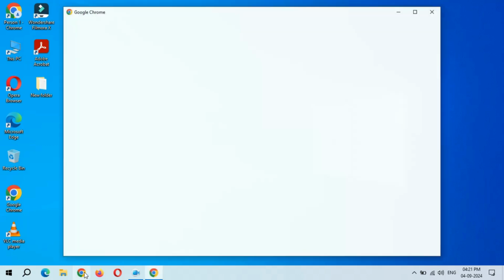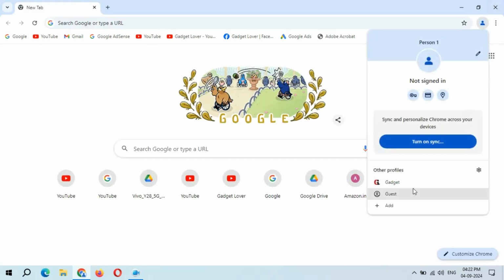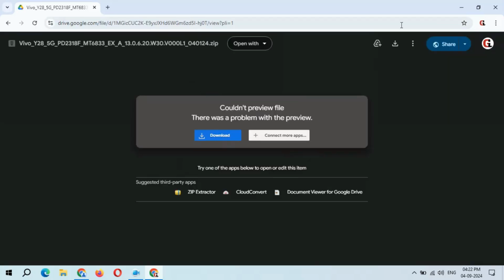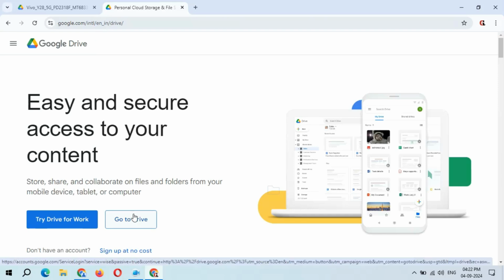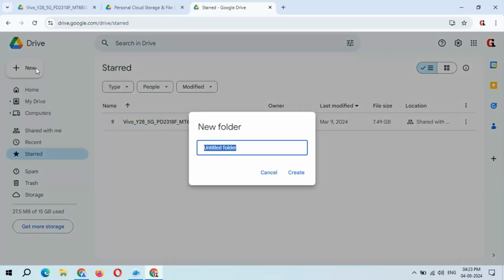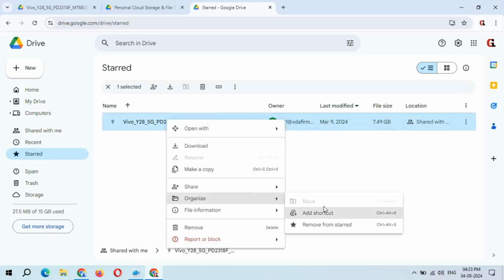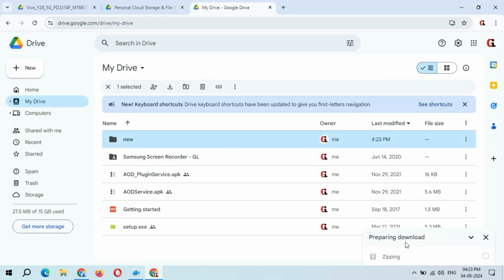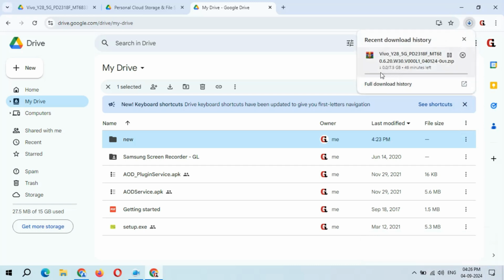How to Fix Google Drive Show "Sorry, you can't view or download this file at this time."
Sorry, you can't view or download this file at this time.

Too many users have viewed or downloaded this file recently. Please try accessing the file again later. If the file you are trying to access is particularly large or is shared with many people, it may take up to 24 hours to be able to view or download the file. If you still can't access a file after 24 hours, contact your domain administrator.

In this video I am gonna show you how to solve - "Sorry,  you can't view or download this file at this time" Google drive issue.